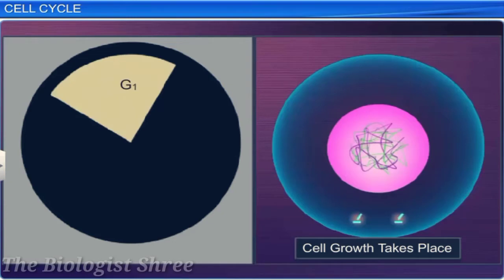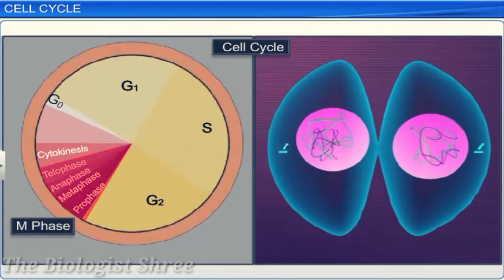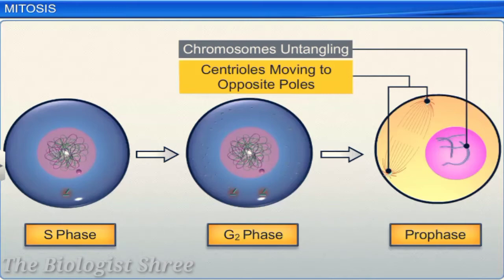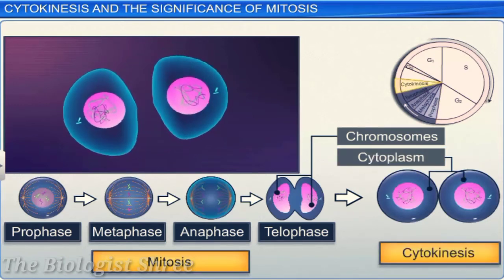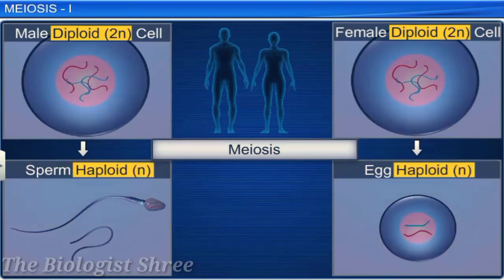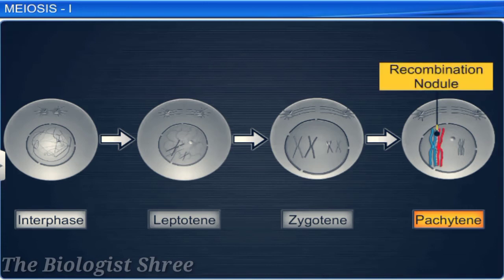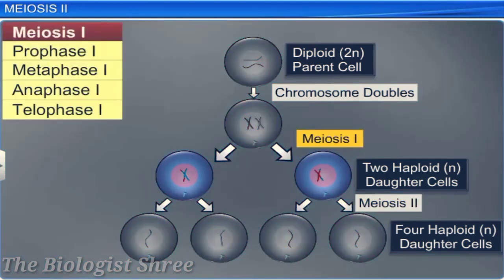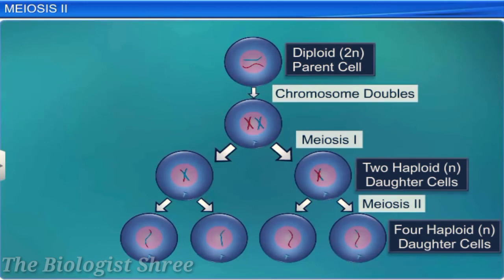CBSE 11 BIOLOGY | CHAPTER-10 | CELL CYCLE AND CELL DIVISION | MITOSIS | MEIOSIS | NCERT FULL CHAPTER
About This Video:
I have explained and discussed full chapter 10 CELL CYCLE AND CELL DIVISION through english explanation with visualizations.

This video contains only those topics which will be explained in session 2020-21 only as CBSE reduced the syllabus.

We discussed about Cell Cycle, Cell division, Mitosis, Meiosis, Significance of mitosis and meiosis, karyo and cytokinesis etc.

This video contains visualization of chapter 10 that is cell cycle and cell division.

I have given easy explanation in simple and understandable language.

Stay Home
Stay Safe